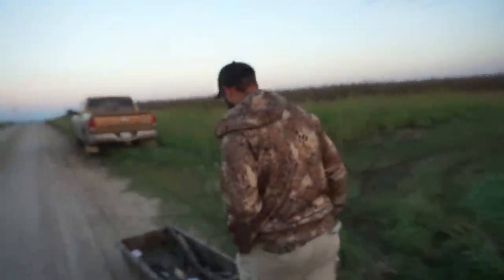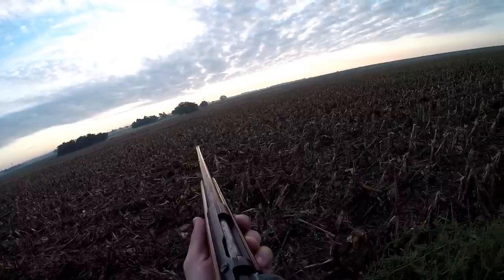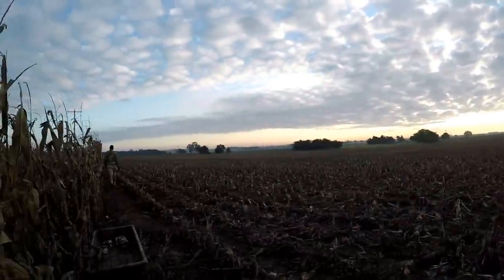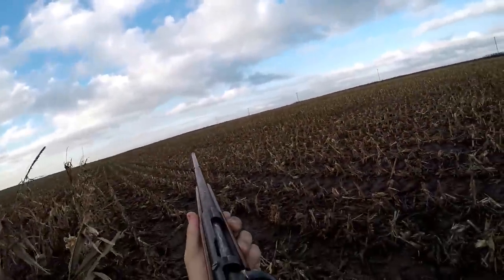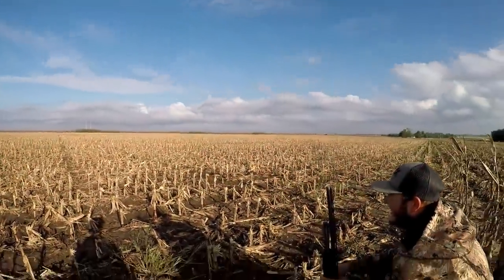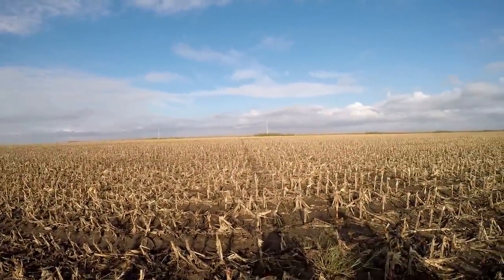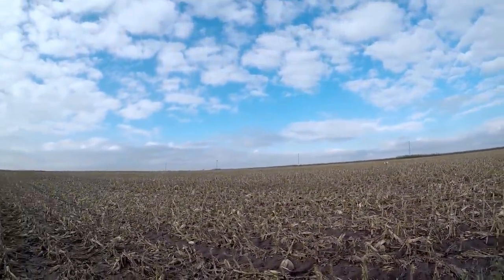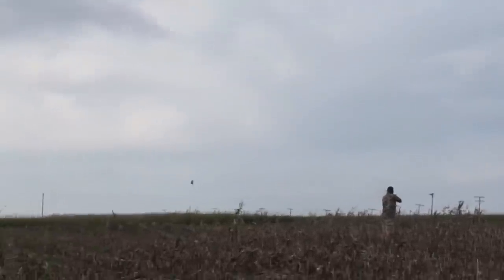Bolt Action .410 Shotgun DOVE HUNT CHALLENGE!!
I had an absolute blast shooting my .410 shotgun. Dove Hunting just got alot more interesting and fun! This was my first shotgun ever and it had'nt been shot in over 15 years! Hope you all Enjoy!

MINE- bobguy888